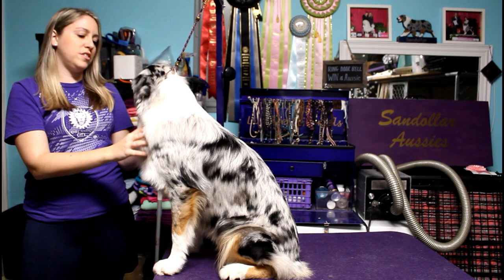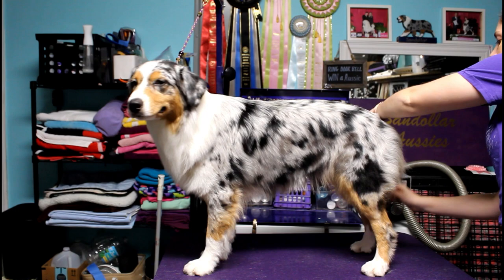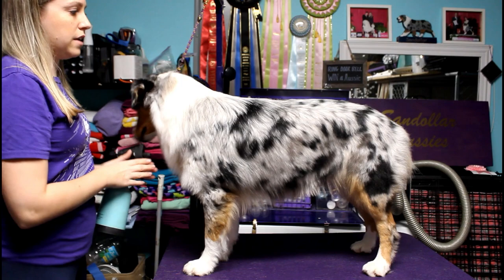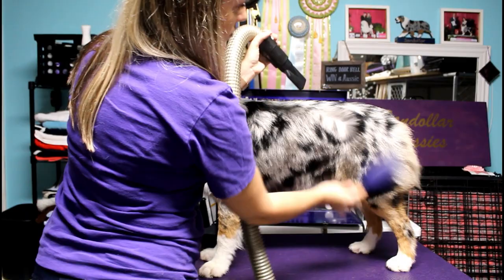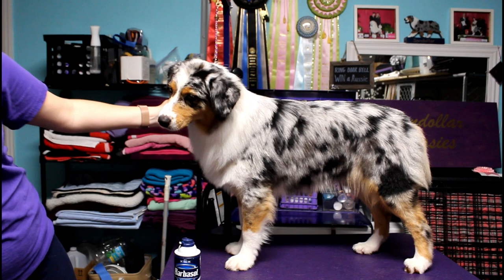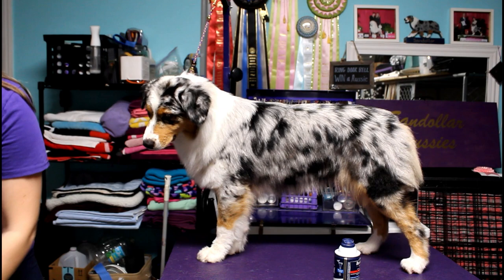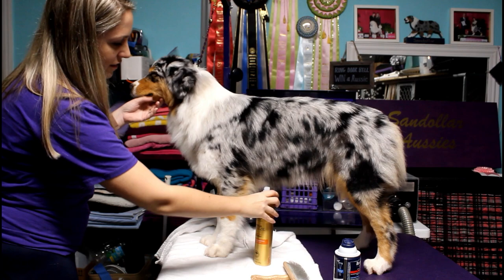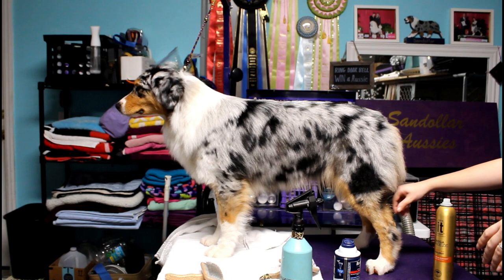Show Day Grooming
This video will show you how to use all the products that were mentioned in our Part 1: Show Products for Aussies video. The full list and links of all products and tools used is in the description of that one